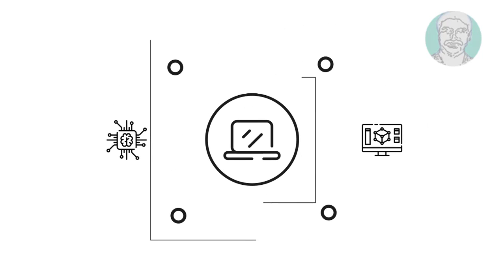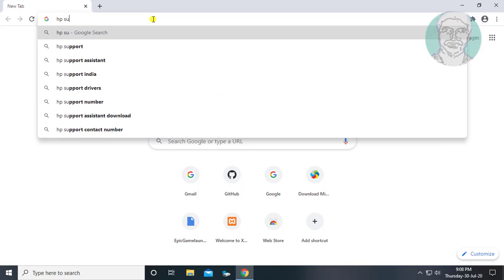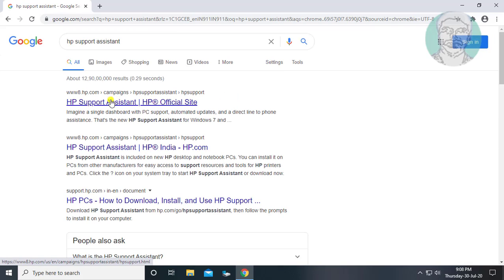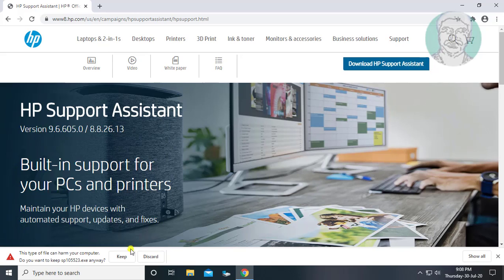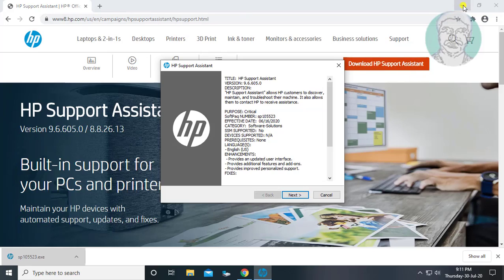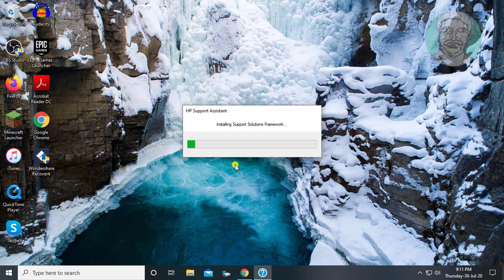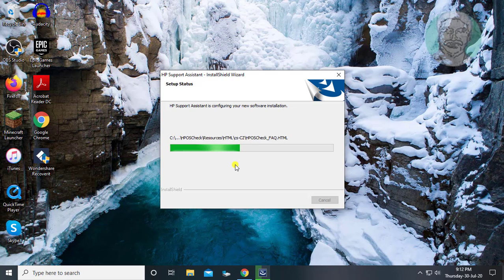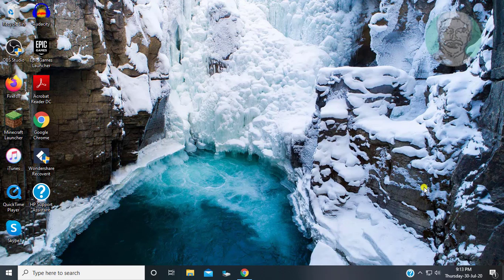How To Fix HP Hotkey UWP Service - HP Software Framework is not Installed in The System Error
This Tutorial Helps to How To Fix HP Hotkey UWP Service -  HP Software Framework  is not Installed in The System Error